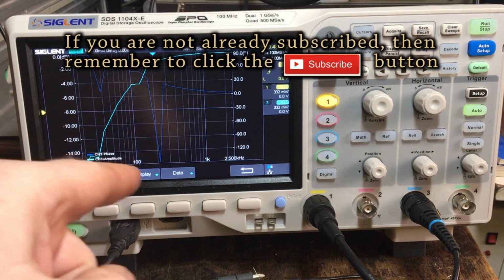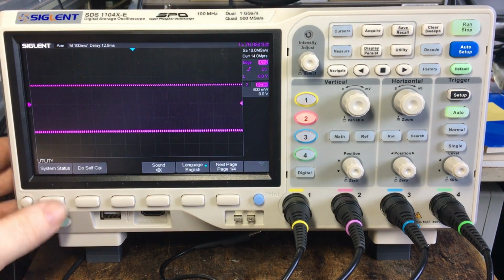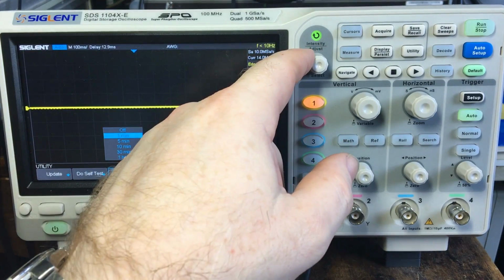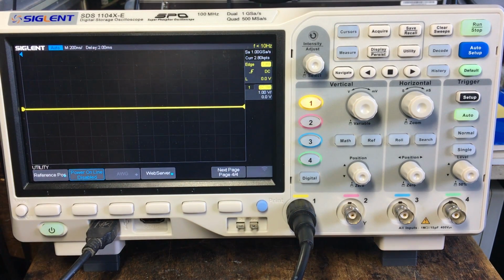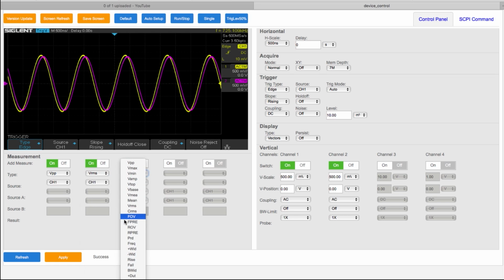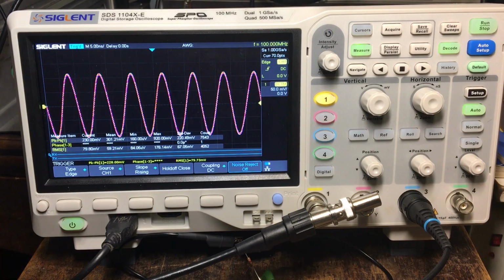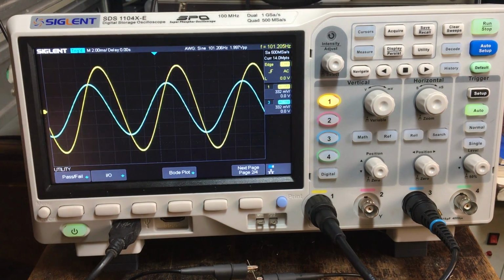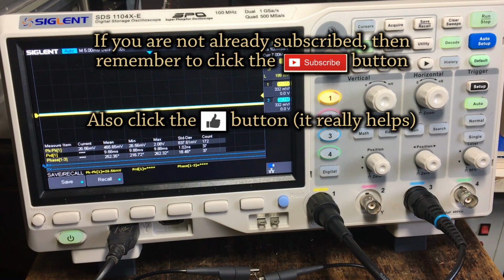#320 Siglent SDS 1104X-E 4 Channel Scope Review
I review the new Siglent SDS1104X-E, a 4 channel scope which has optional AWG, WIFI, and 16 channel MSO functionality.

This new scope has a bode plot feature, which can be used across 3 channels to detect the amplitude and phase relationships compared to the reference signal from the 25MHz AWG (the SAG1021).

I press lots of buttons to check out the included the features.

Boonton
4220.

Fluke
8842A:
893A.
A90.

HP/Agilent/Keysight
5005A.

Marconi
2022D.
2955.

Siglent
SPL-1008.